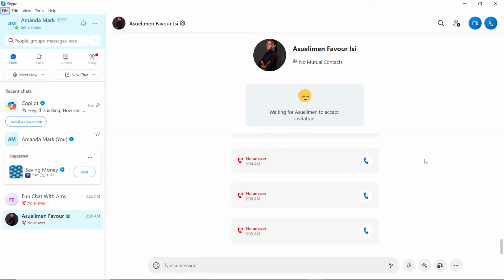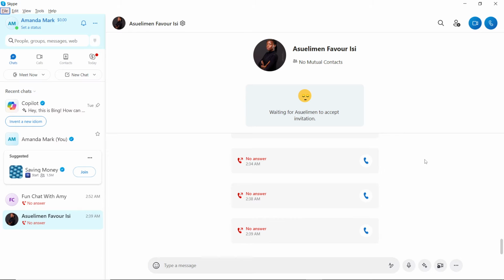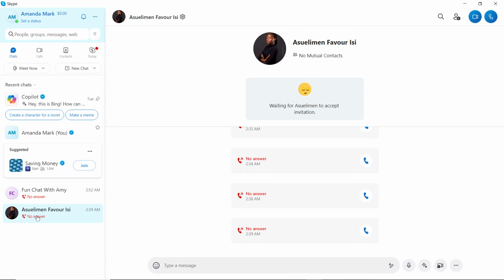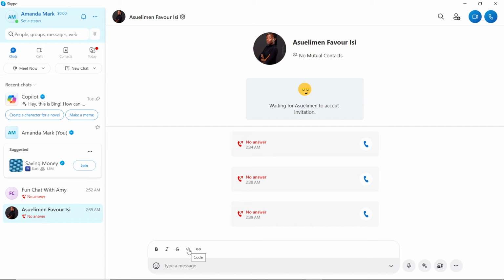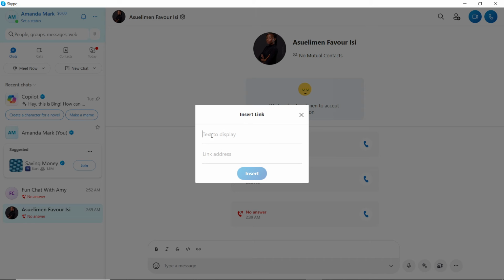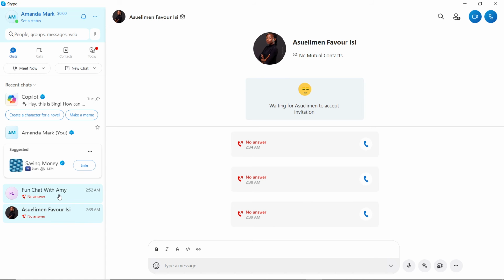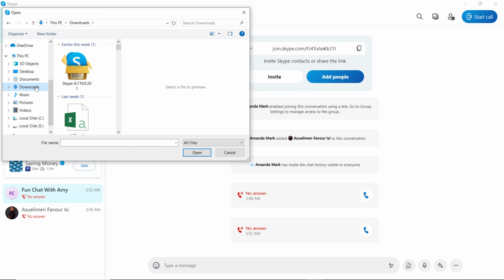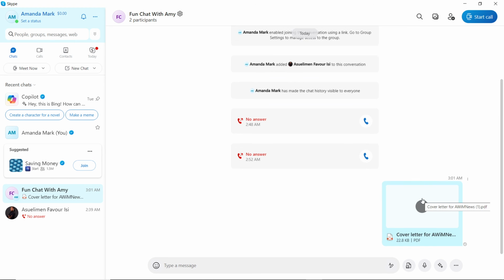How To Send Files On Skype (Quick Tutorial)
In this video I will show you How To Send Files On Skype. It would be good if you watch the video until the end so that you don't miss important steps.